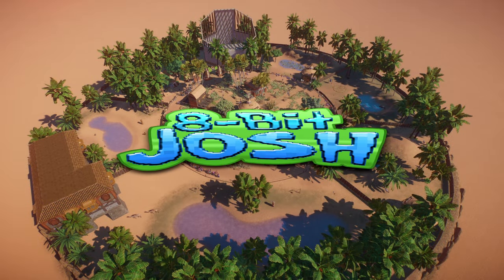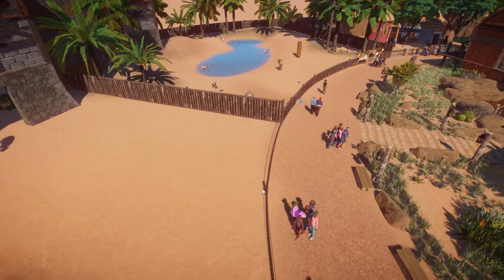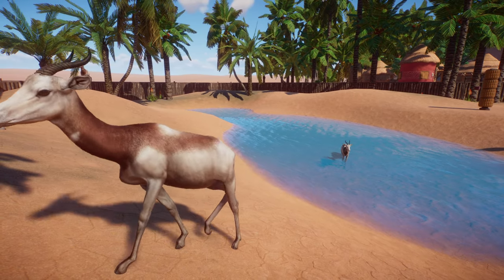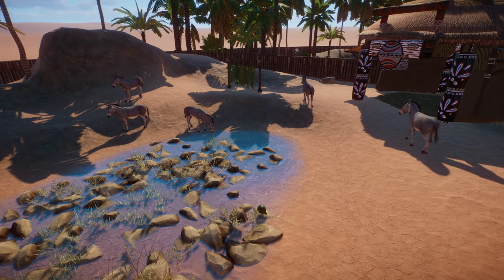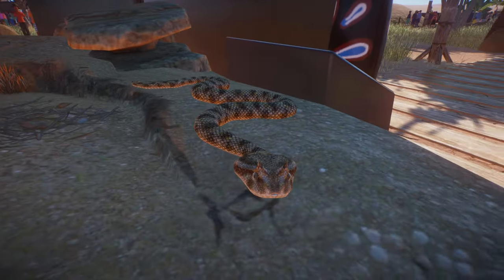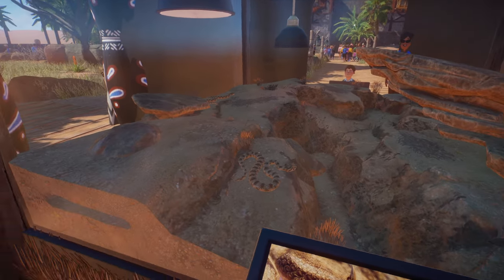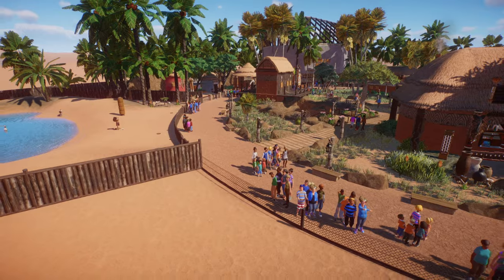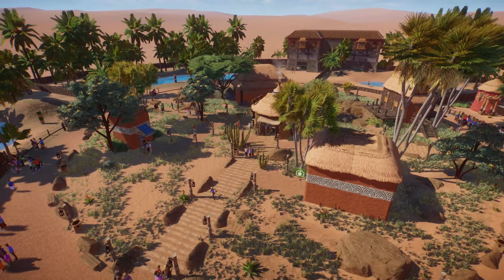Planet Zoo - Arid Animal Pack DLC and 1.14 FREE Update First Look!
Today we'll take a look at all the animals in the new Arid Animal Pack DLC as well as the FREE 1.14 update! Huge thanks to Frontier for giving me early access to the DLC!

0:00 - Intro
1:11 - Dromedary Camel
3:31 - Dama Gazelle
4:20 - African Crested Porcupine
5:46 - Sand Cat
6:54 - Somali Wild Ass
7:23-  Black Rhino
8:20-  Addax
8:43-  Desert Horned Viper
9:48 - Free Update Talk
10:19 - Spitting Behavior
10:30 - Staff Flexicolor
12:05 - Scenic Camera Mode
13:46 - Cinematic Route Editor

Meaningful Management

Limitless Creativity